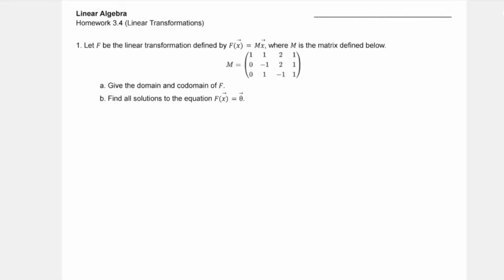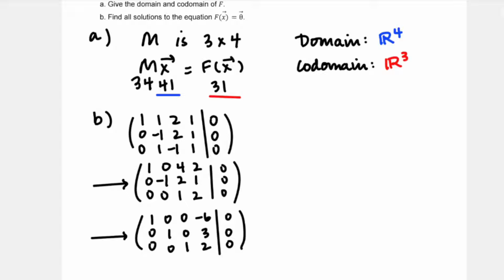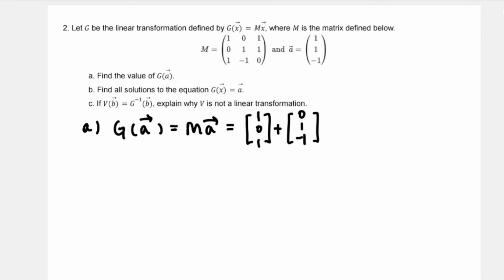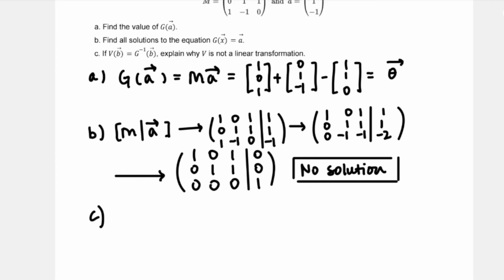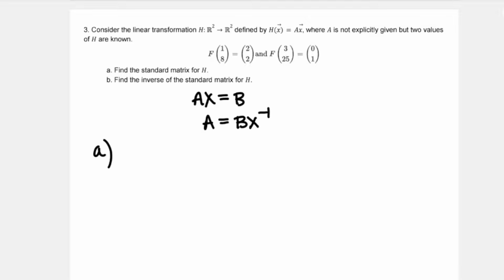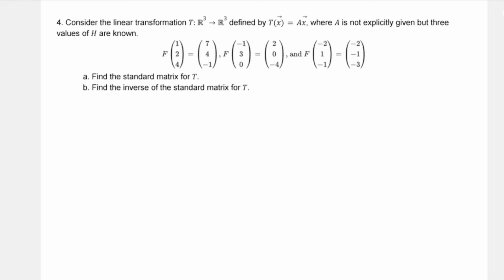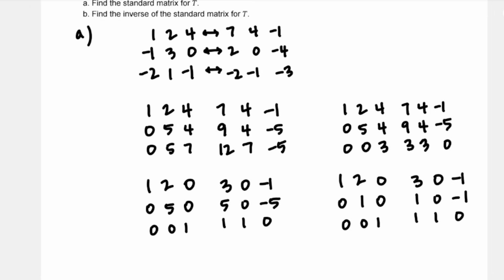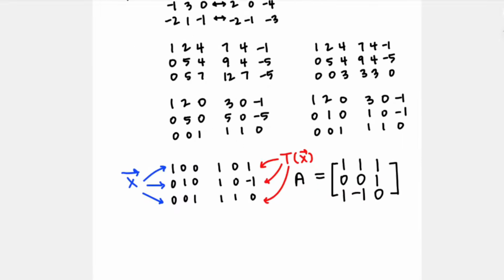More Linear Transformation Examples